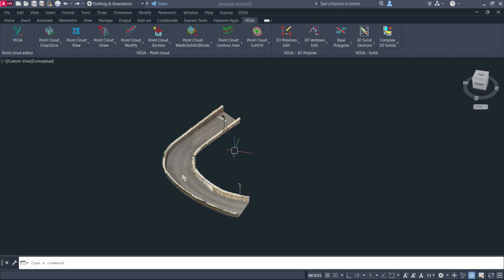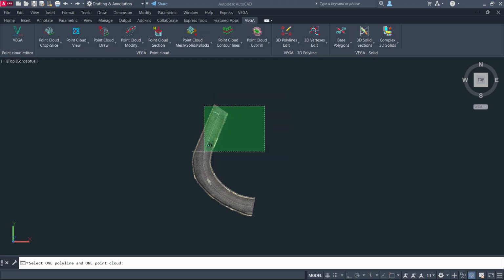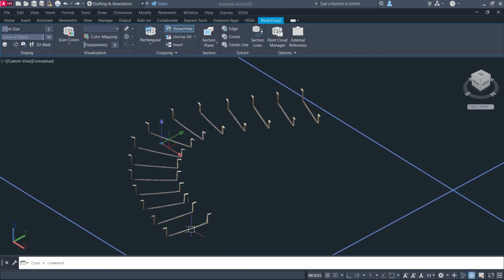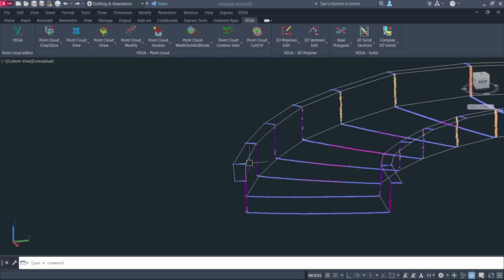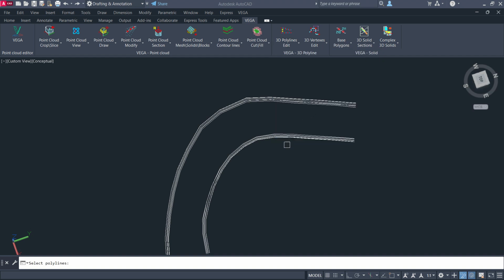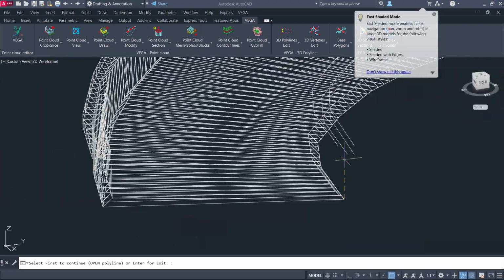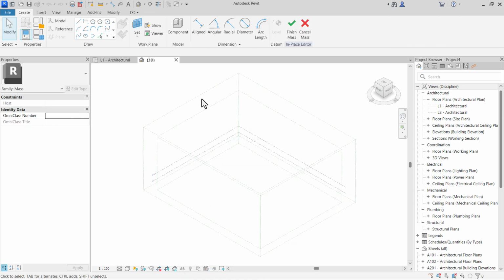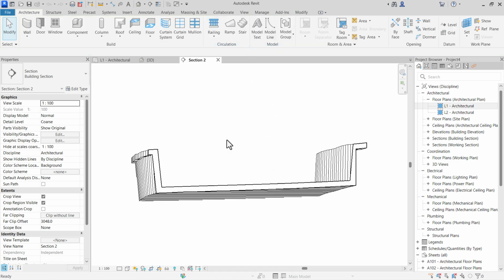VEGA. From point cloud to Revit. Creating 3D Solid from a Point cloud of a curved and sloped road.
A process from the PRO module